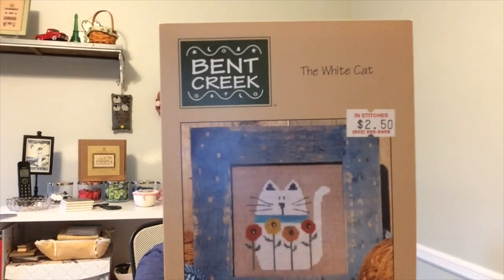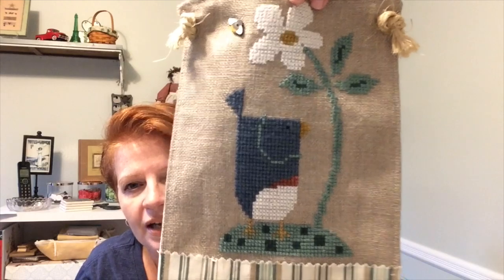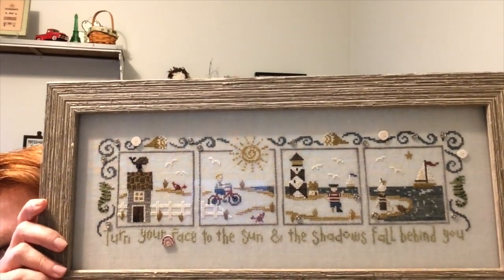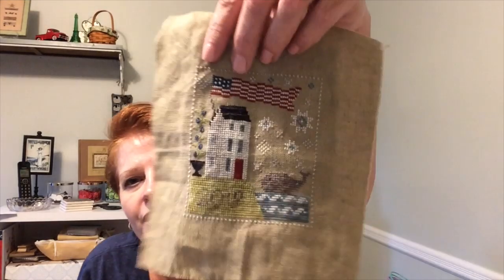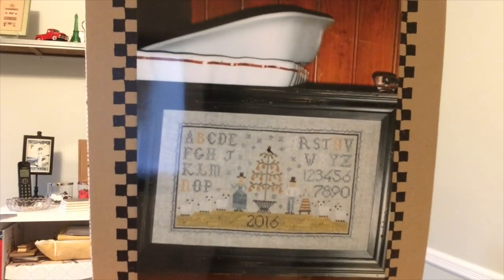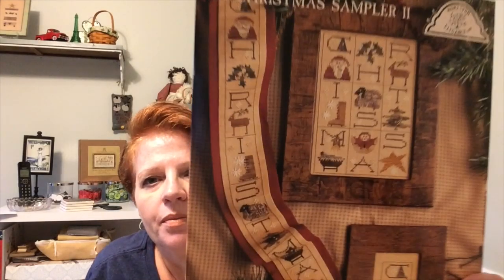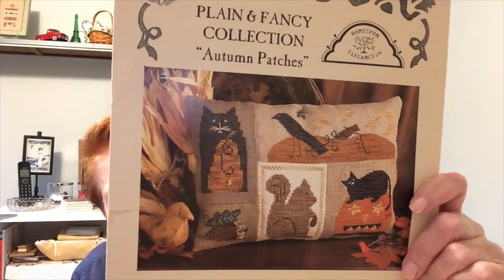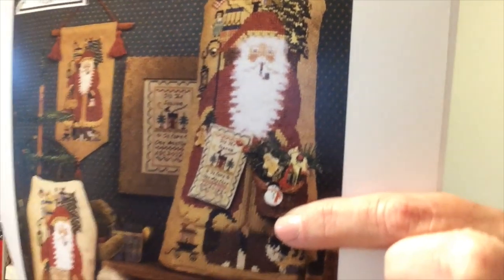Flosstube Collaboration: Designer Spotlight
Homespun Elegance